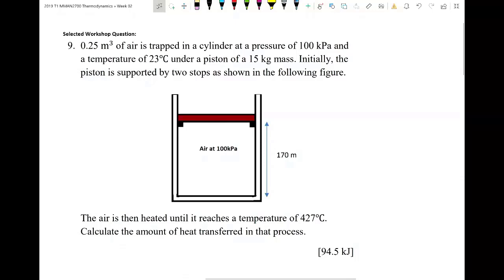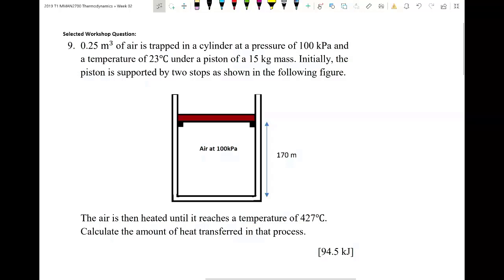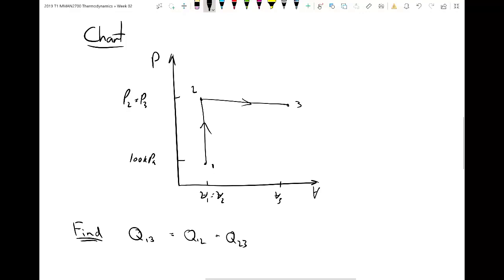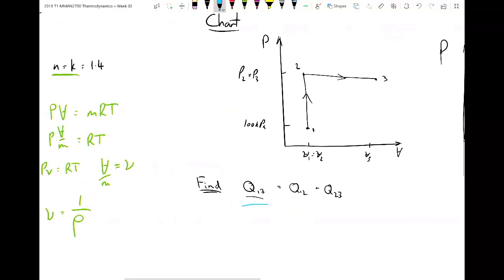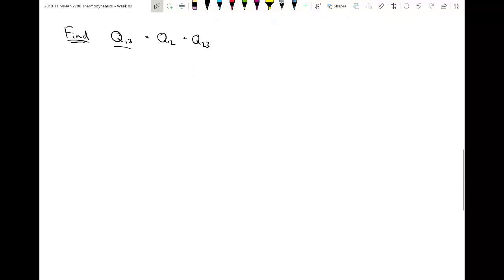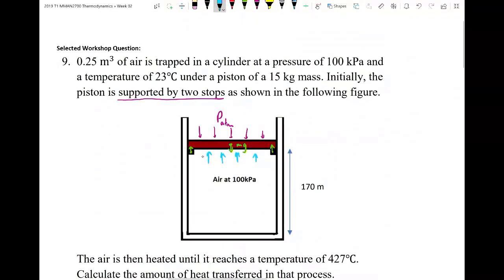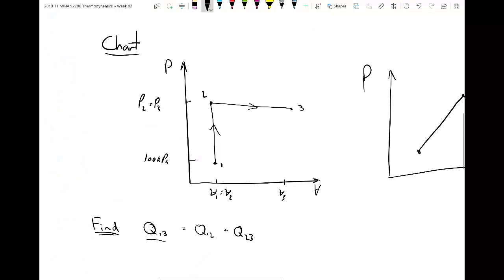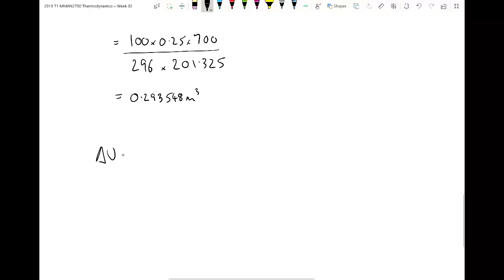Worked Solution: Stream A W02-2 Question 2